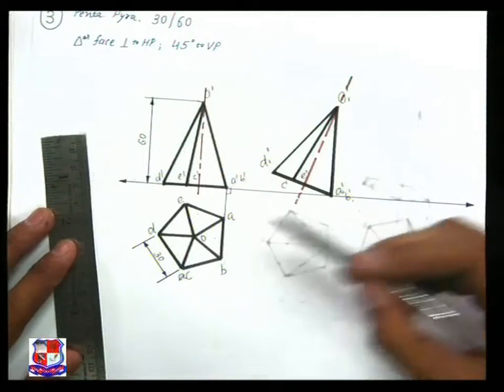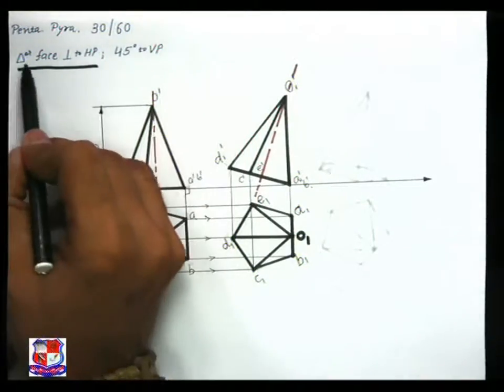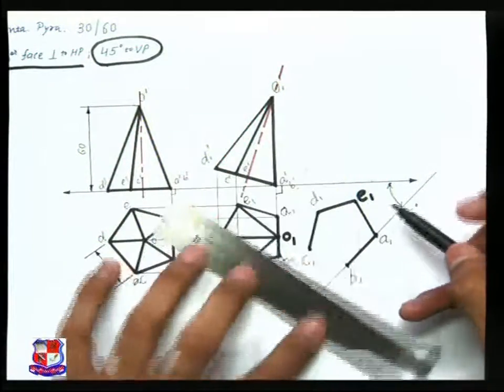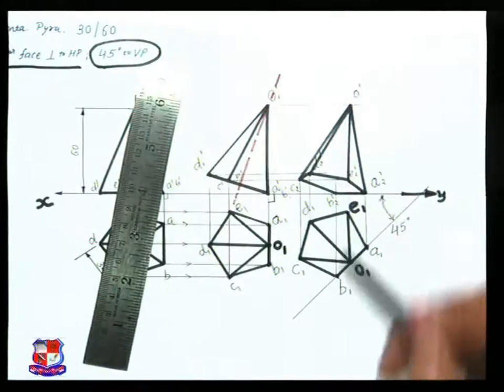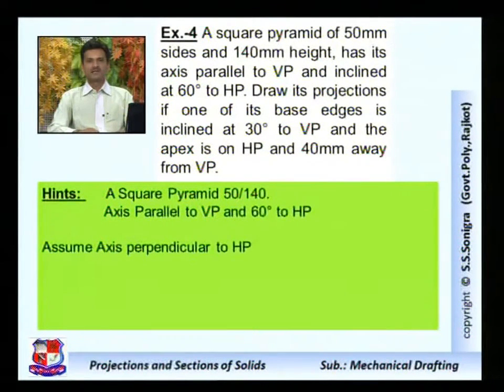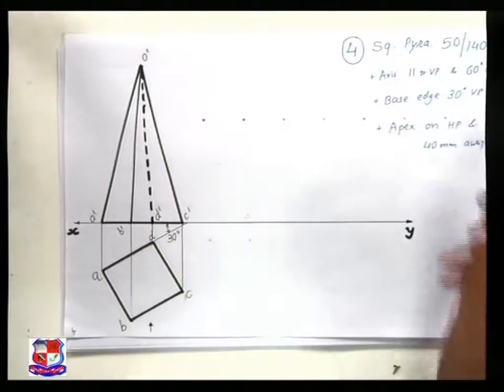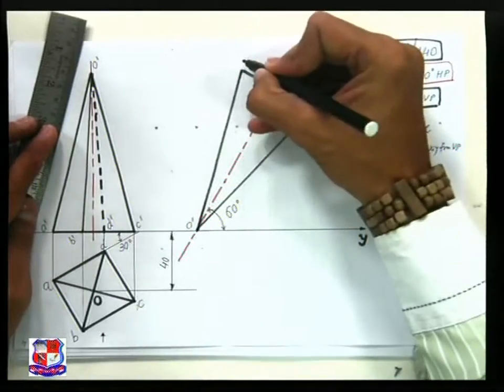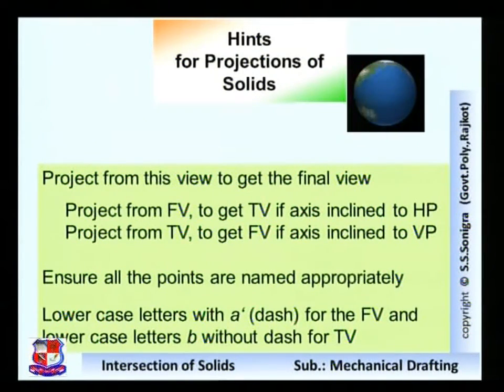Sonigra Sunilkumar Mechanical Drafting Projections and Sections of Solids 3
Sonigra Sunilkumar - Government Polytechnic, Rajkot- Mechanical Drafting - Projections and Sections of Solids- Basic concepts and solutions of Examples based on various solids.